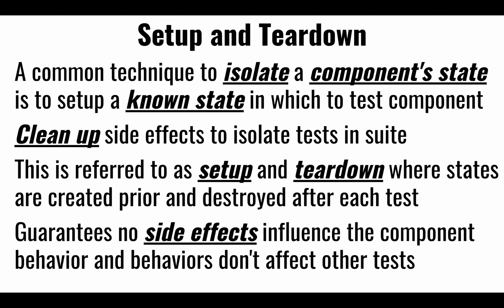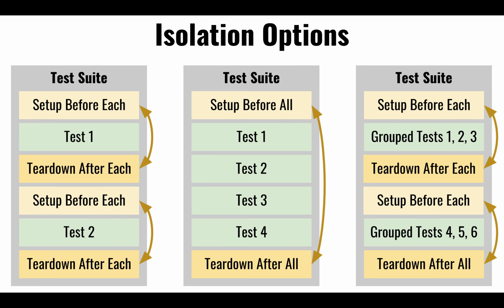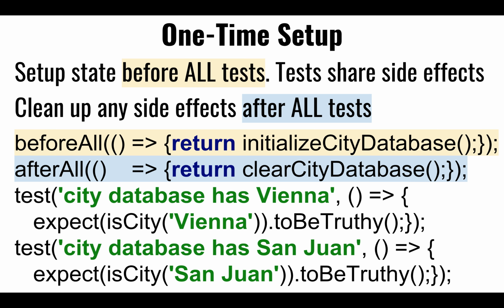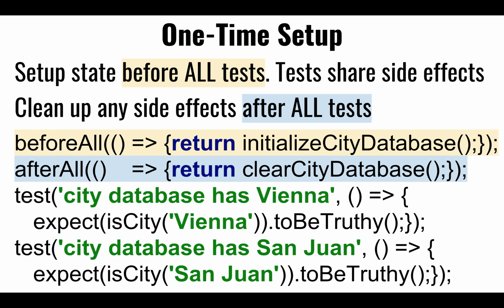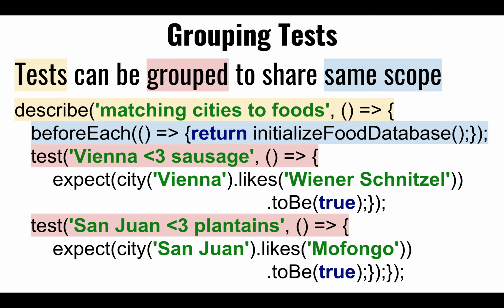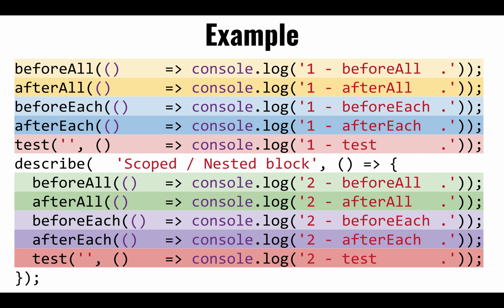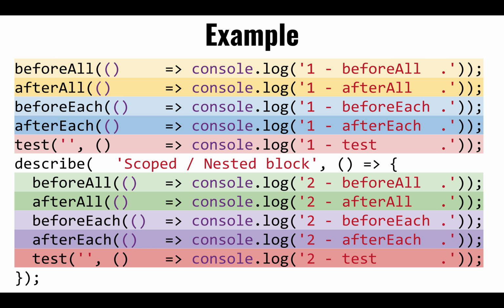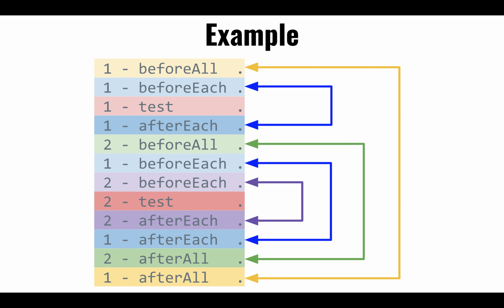W10 3 2 state setup and teardown